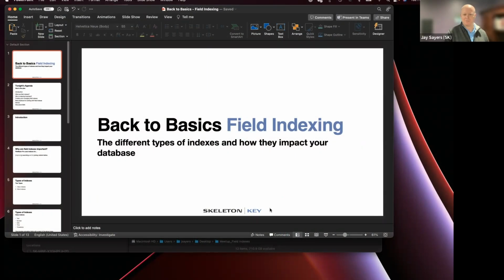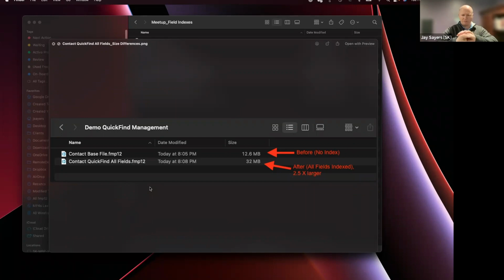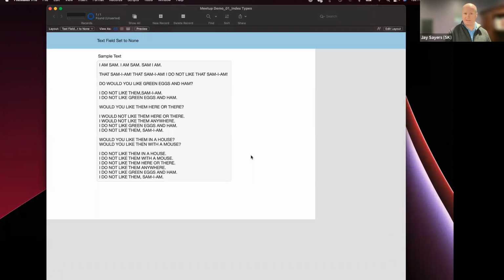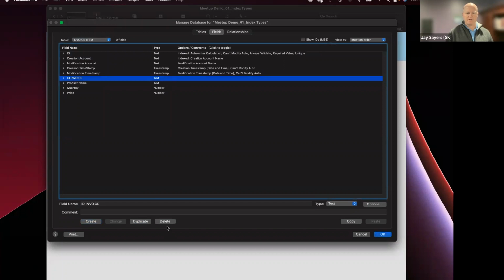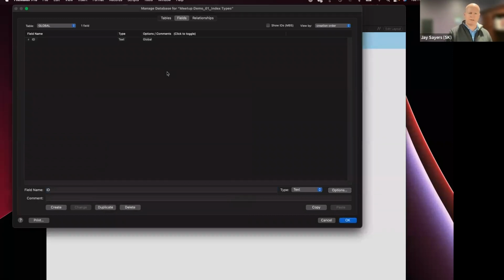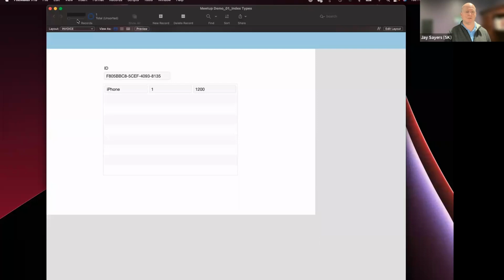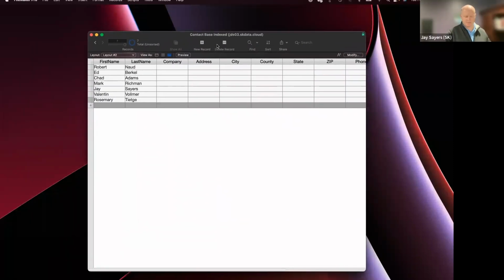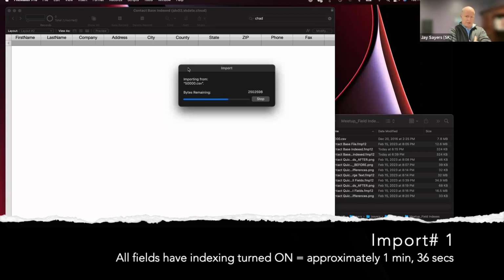February, 2023 FileMaker STL Meetup: "Back to Basics - Field Indexing"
Jay Sayers from Skeleton Key leads the presentation about FileMaker Pro field indexing. While FileMaker Pro has a method of creating indexes when needed, there are scenarios in which it pays to methodically manage indexes to improve performance and manage storage space.

Learn the difference between Value and Word indexes; the Minimal and All index setting; how to invoke indexing to occur; and how to keep indexing from occurring.